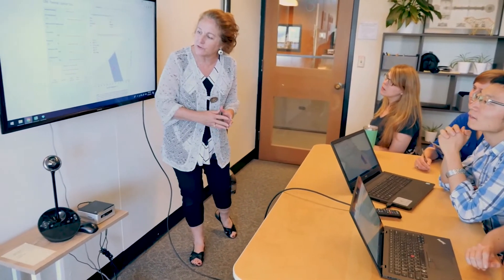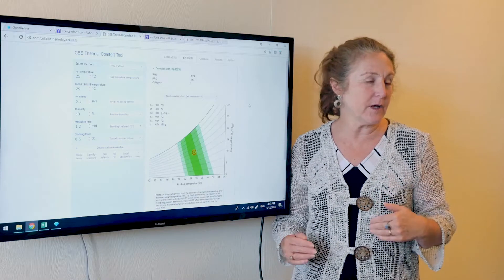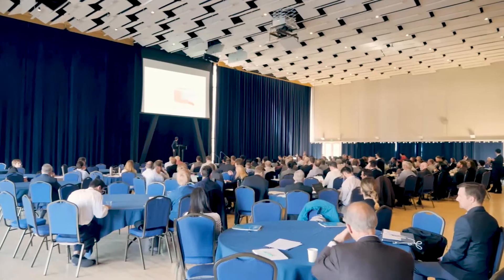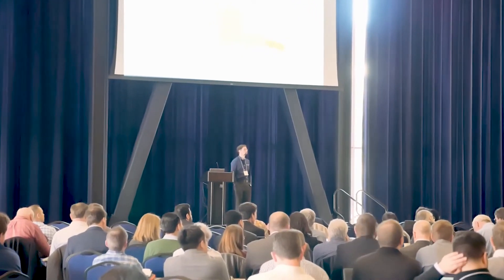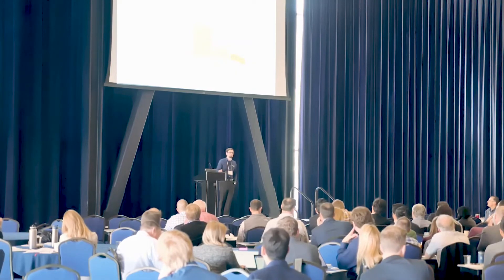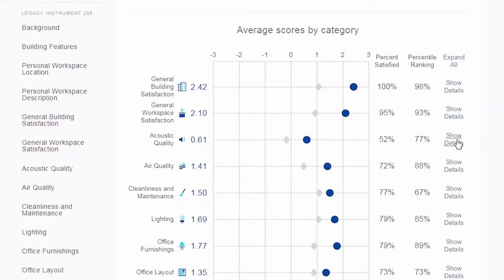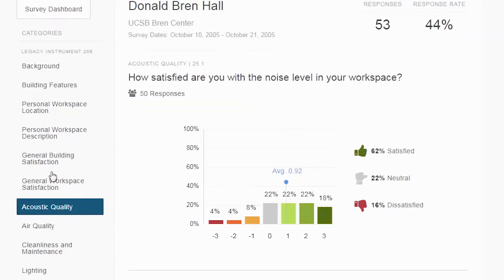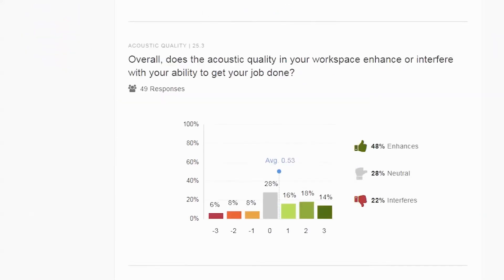Building Research Collaborations at the Center for the Built Environment (CBE)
CBE is a place where prominent industry partners and internationally recognized researchers cooperate to produce substantial, holistic, and far-sighted research on buildings.